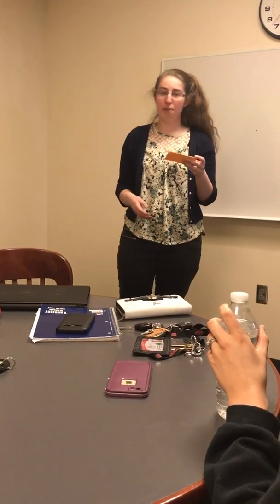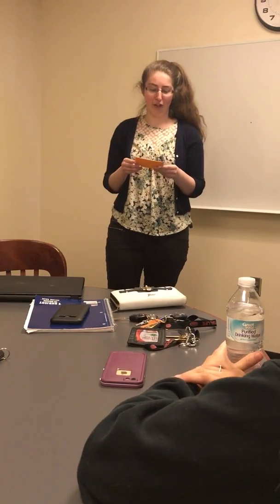Randi LaBeau on Light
Randi LaBeau shines a light on light.

COMM 1100-56